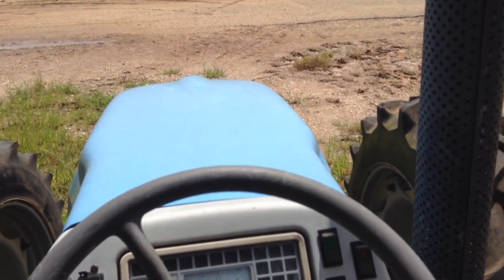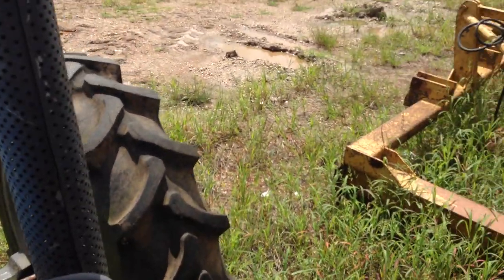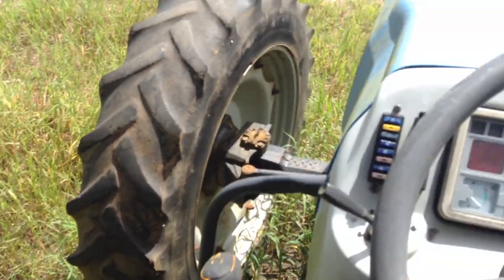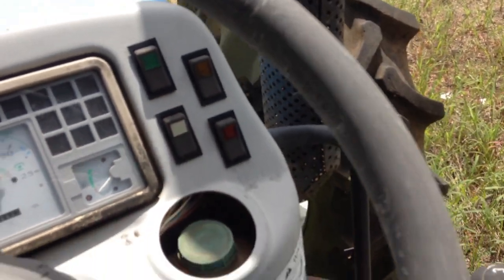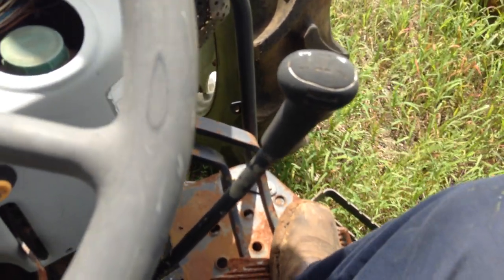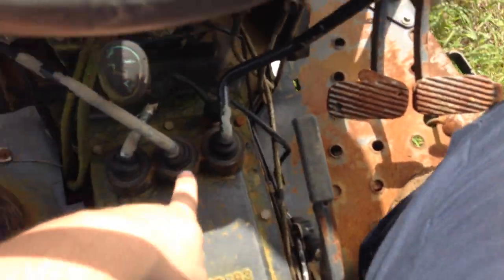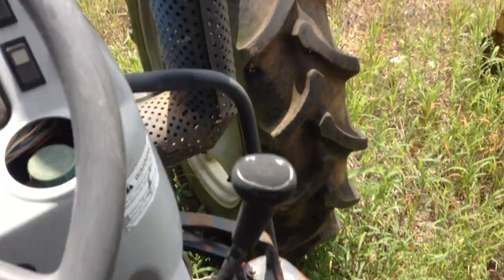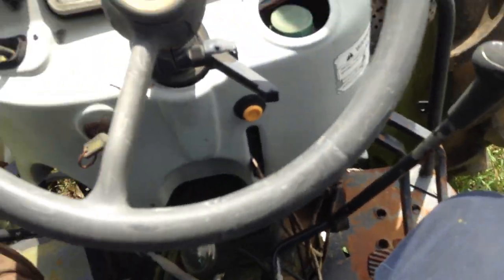Tour Of Landini Atlas 100 Tractor (Hi-Clear)